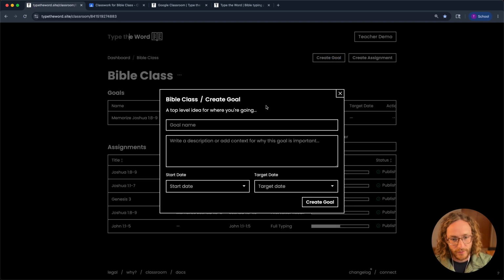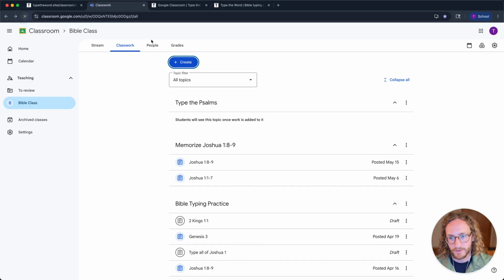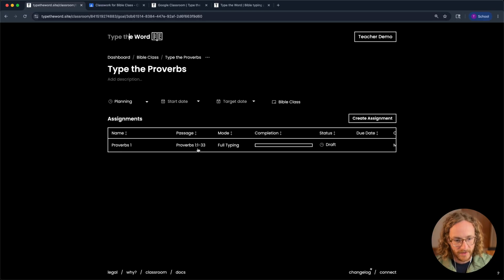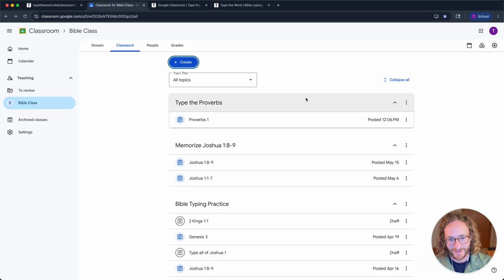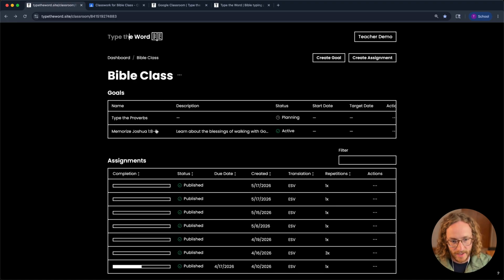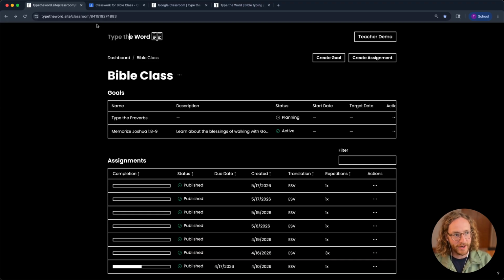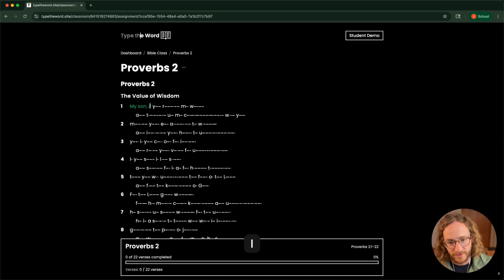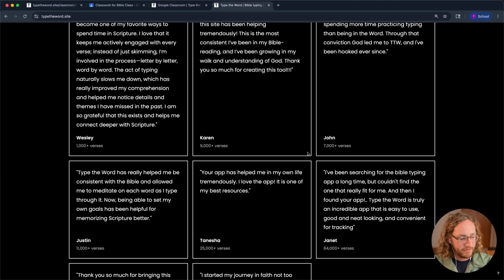Goals to Topics Syncing